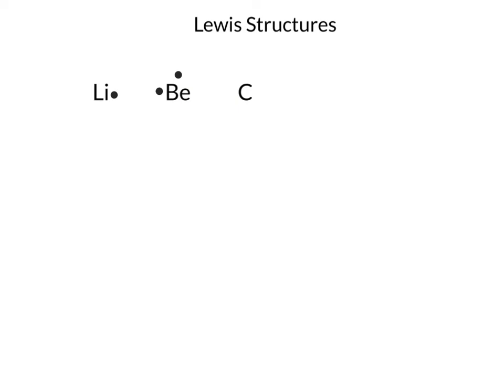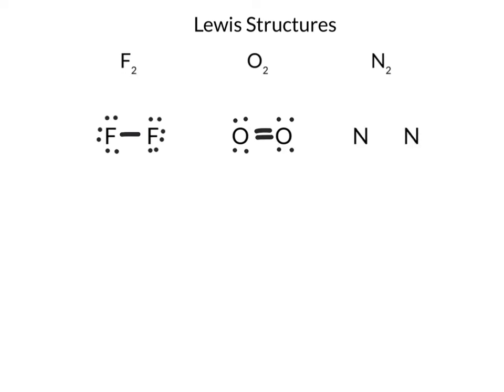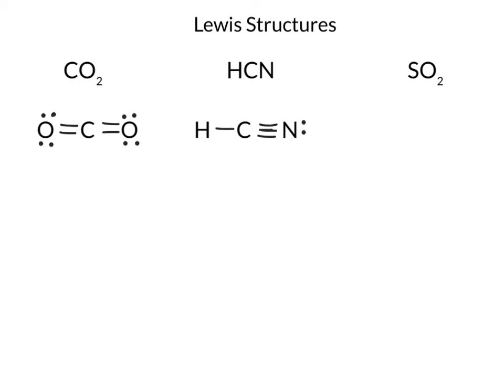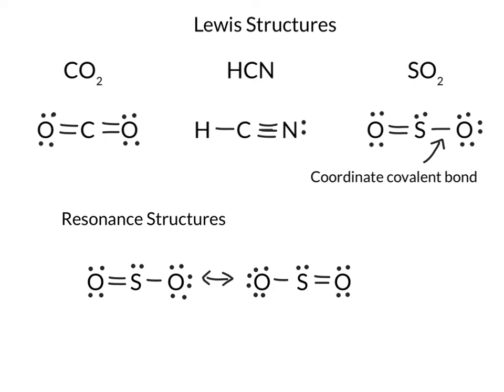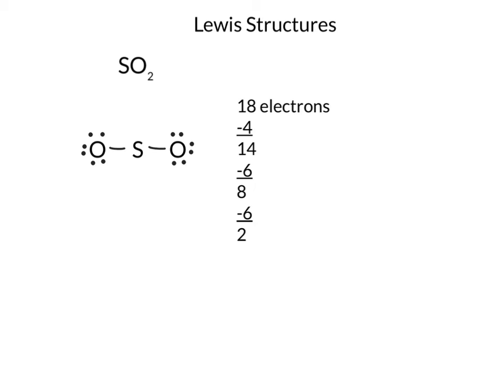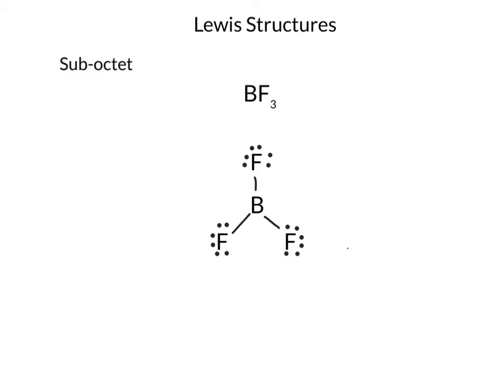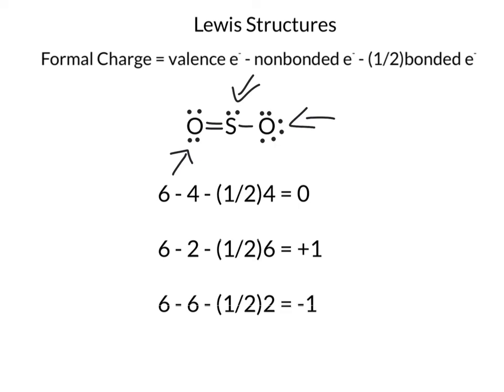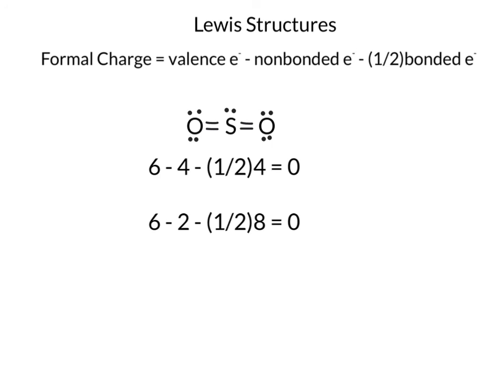Drawing Lewis Structures for Molecules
This is a tutorial of how to draw Lewis structures for octet obeying and octet breaking molecules.